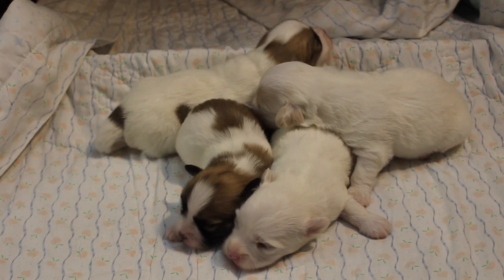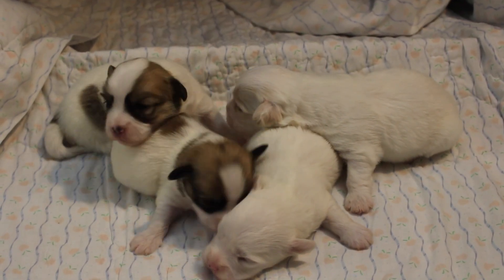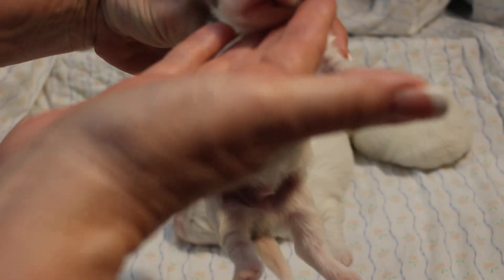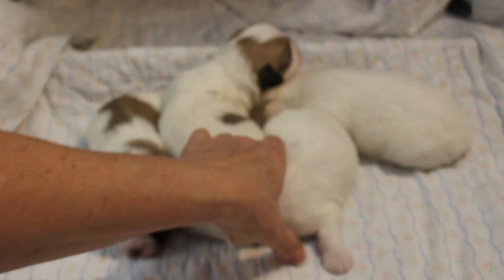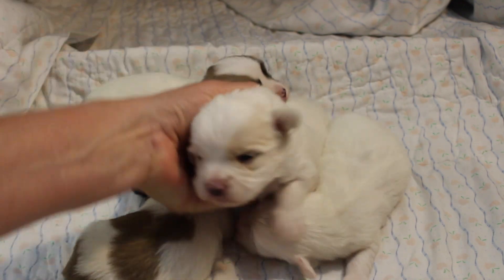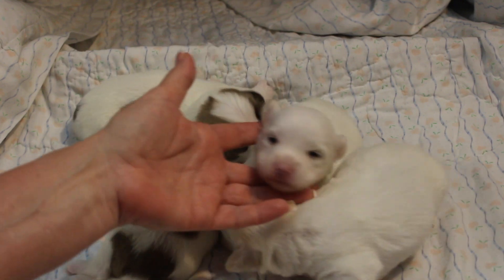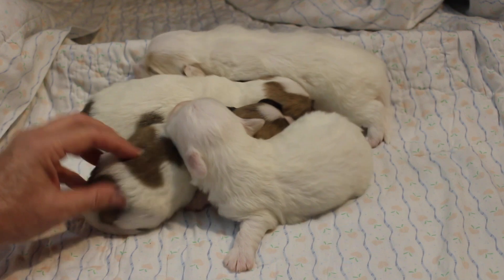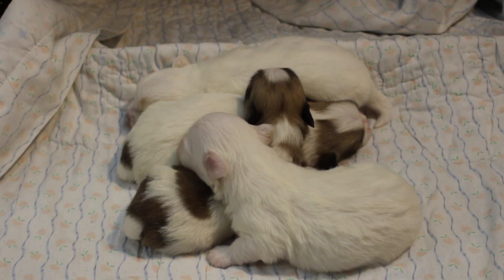Jazz 7/28/16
Jazz's puppies - 2 week old